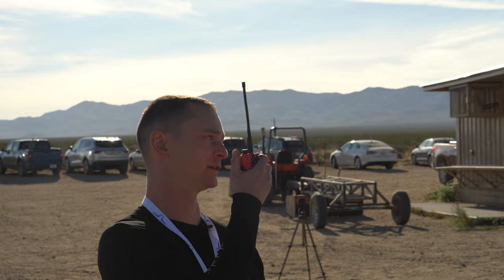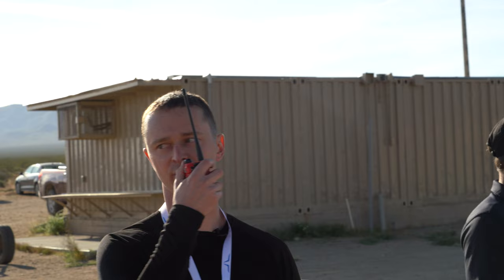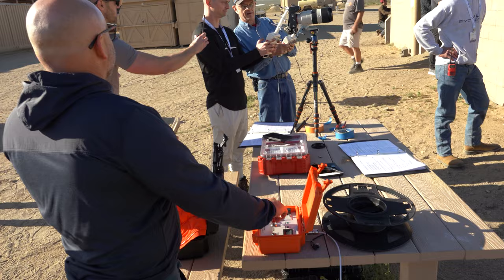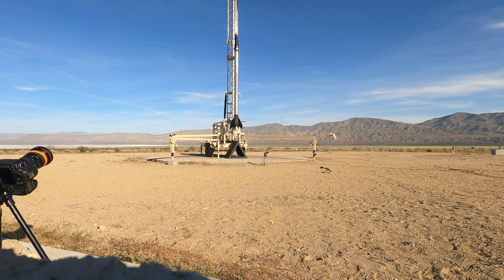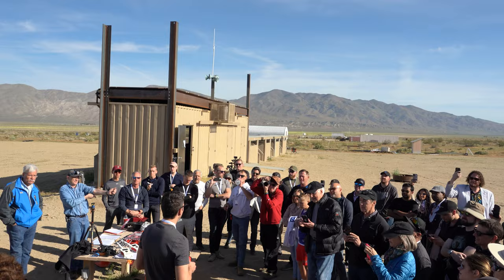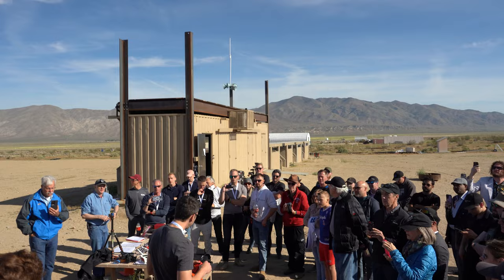Mission: Gold Chain Cowboy | Successful Space Launch to 124.5km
Join the team and experience the mission Gold Chain Cowboy as the rocket is launched into space.

Mission Details: The launch was successfully conducted on April 22, 2023, at 8:10 am pst - local time (15:10:34 UTC). The rocket reached a max altitude of 124.5 km (408,456 ft) and a max velocity of Mach 5.2.

By passing the Kármán line - the internationally recognized boundary of space - Evolution Space has become the 9th privately funded US company to reach space and the 2nd to do so as a dedicated solid rocket motor company.

Rocket Details: The 21.5 feet long, 10-inch diameter and 890 lb rocket is equipped with Evolution Space's proprietary solid propulsion and flight systems.

00:00 - Introducing Gold Chain Cowboy
03:55 - T-10 Seconds
05:21 - “Altitude is now above the Kármán Line, the rocket has reached space.”

Video Credit: Braden Carlson of @RocketVlogs